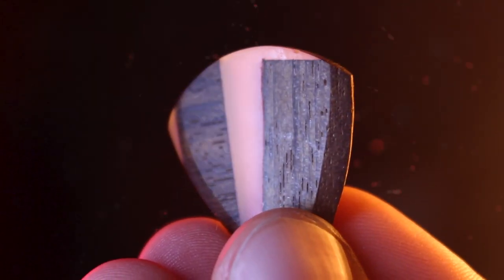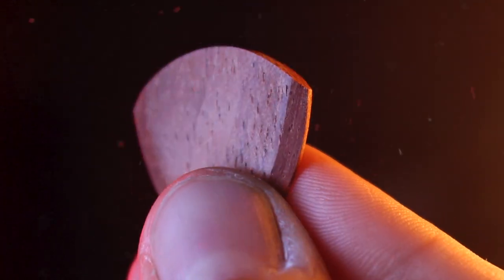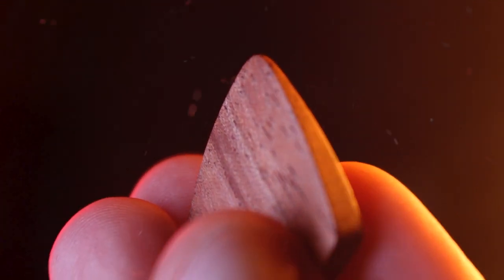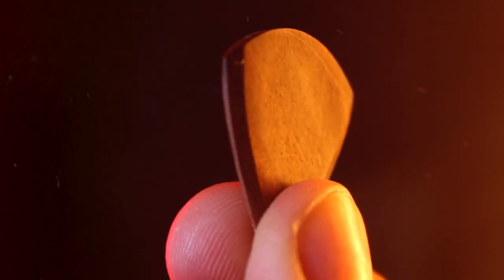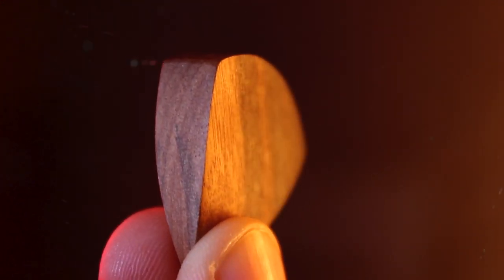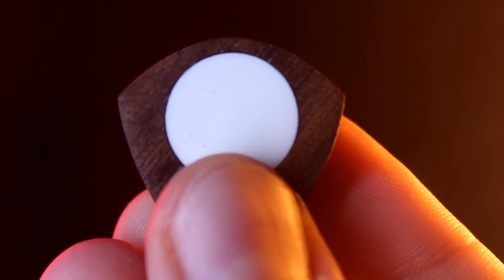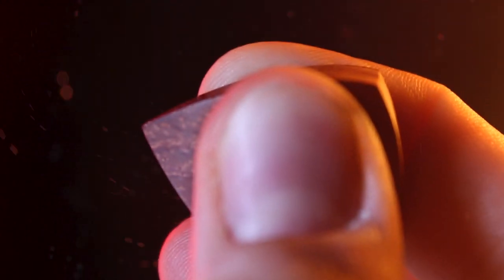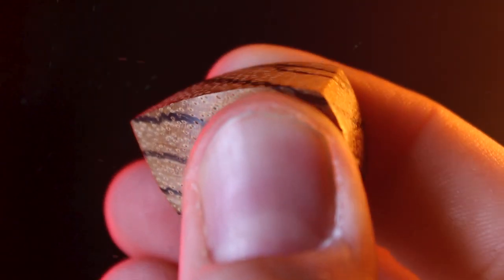Osiris Plectrums line // Djent // Metal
Osiris Accessories
Handcrafted Plectrums From Exotic Hardwoods

I'v used a "ANAT" Plectrum made from Ovangkol 3mm
the feel is awesome and it was a surprise for me how easy it was to play solo and strange "Satch" like sounds

➖ Signal Chain:
Music Man JP 7 - Focusrite Scarlett 2i2 G2 - Logic Pro X  - Mercuriall SS11X
🎸 Bass: Kraken Hybrid/Loki 2 Bass
🥁 Drums: Perfect Drums
🎚 DAW: Logic Pro X
🎞 Video editing software: Final Cut Pro X
📽 Camera: Canon EOS M6 Mark II
☀️ Lighting: Yongnuo YN360

⚙️ Dark Twin Production:
     Mixing/Mastering of your singles or albums
     Guitar solo for your Track
     Review on your products
     Composing tracks for your projects